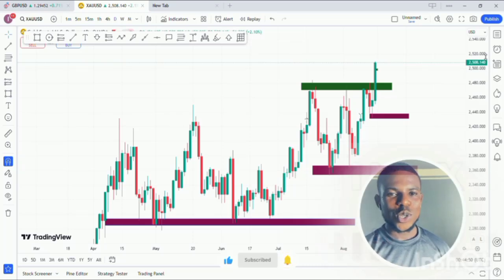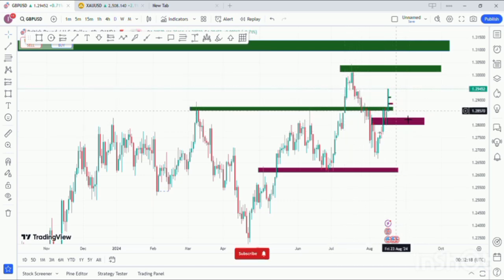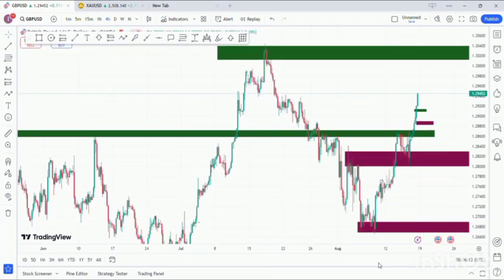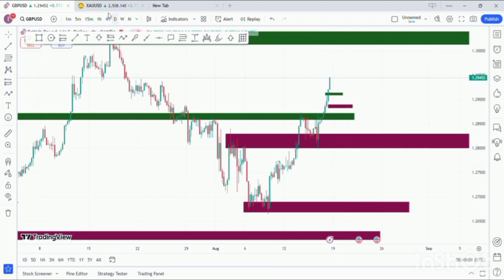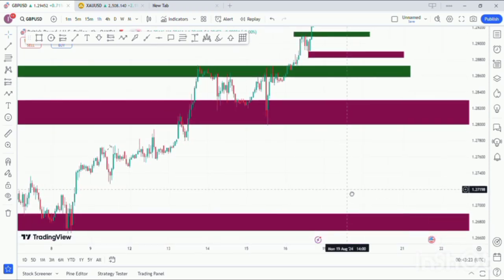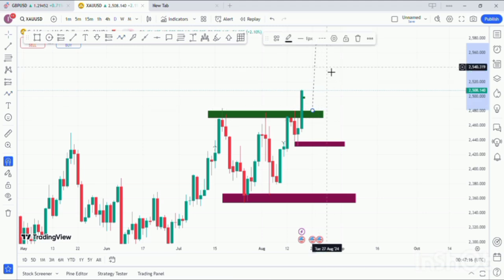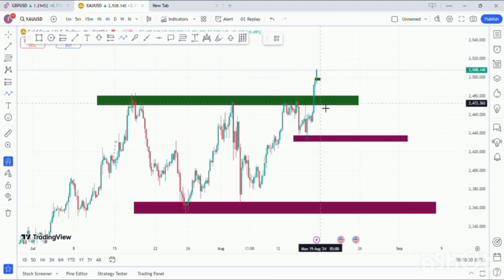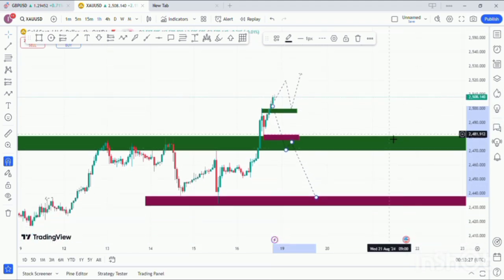Pro Trade Forecast (XAUUSD & GBPUSD)